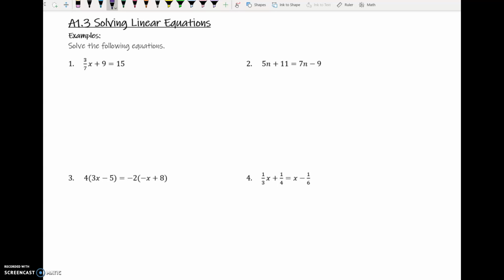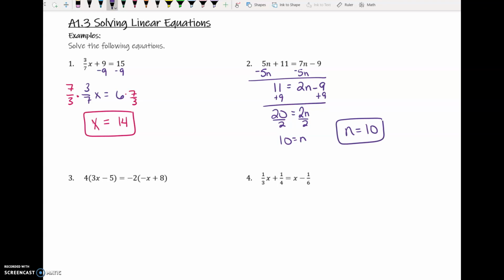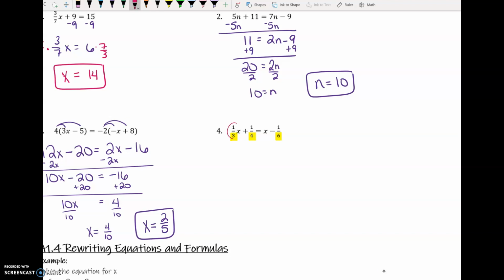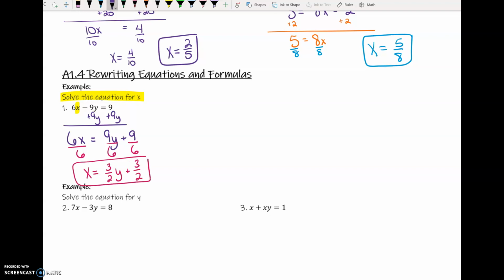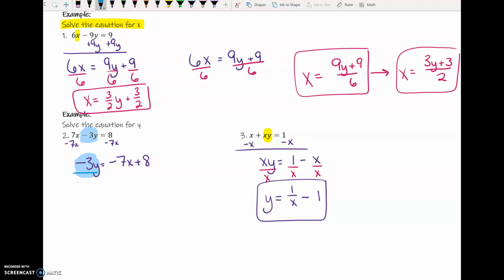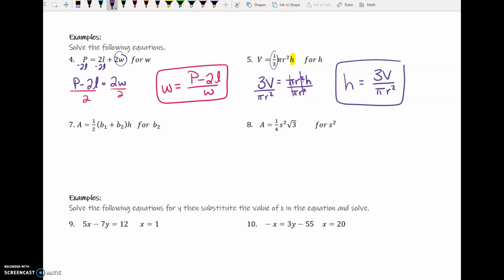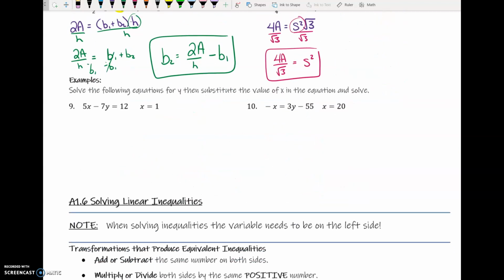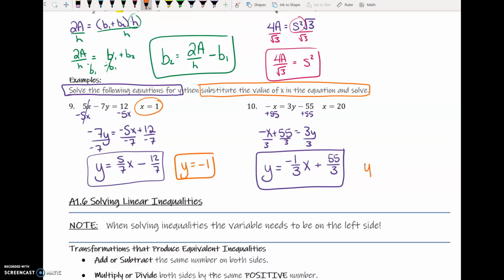A2 A1.3-A1.4 Solve/Rewrite Linear Equations and Functions